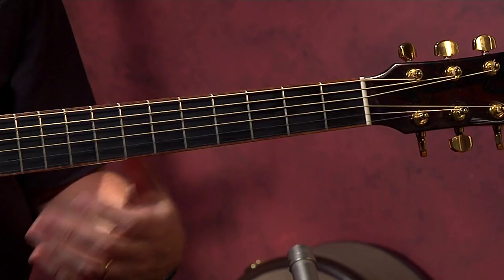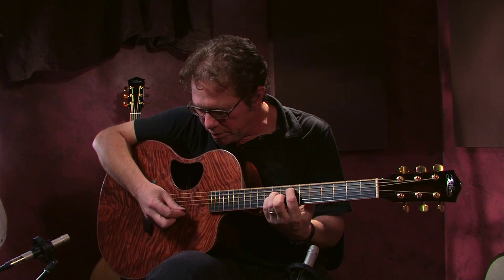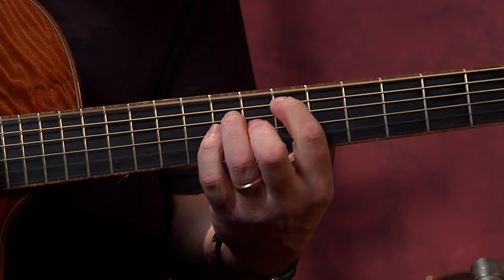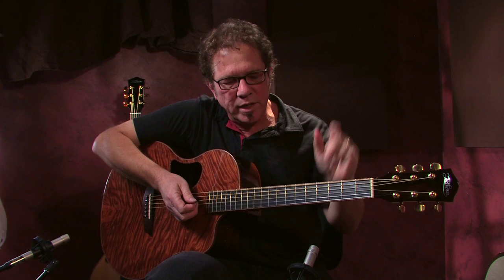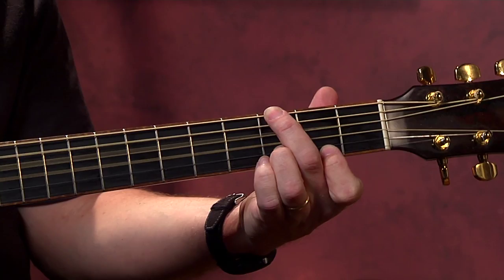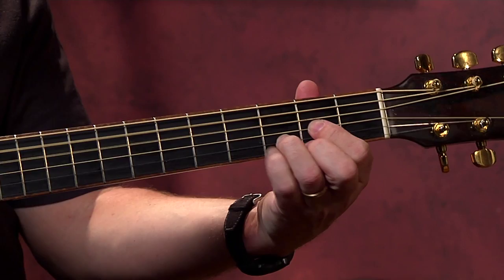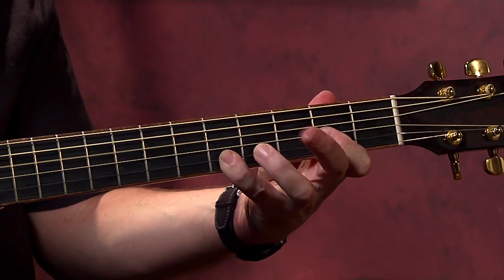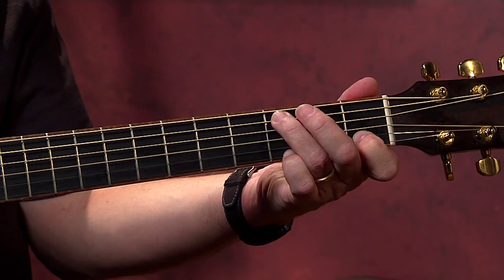Acoustip September 2010 - Mark Baldwin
Watch as McPherson Artist Mark Baldwin shows a tip/trick he has picked up over the years.  For the latest Acoustips, become our friend